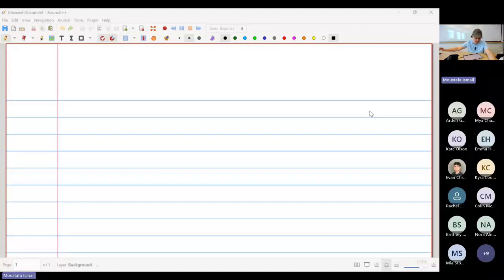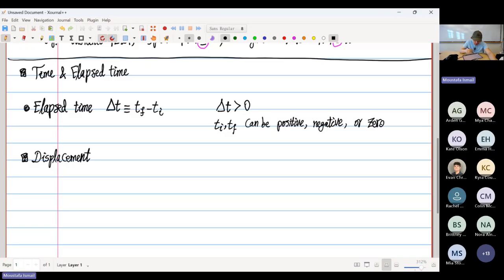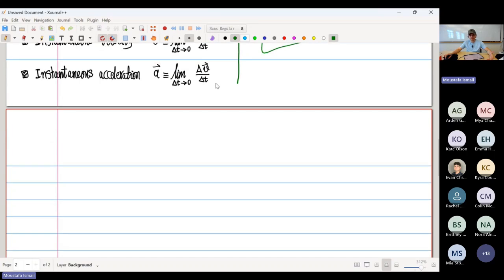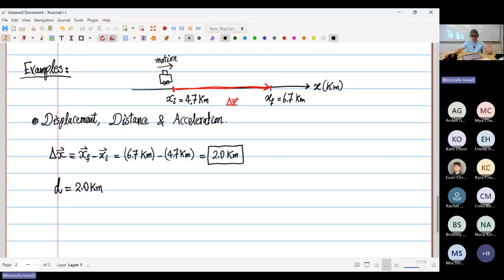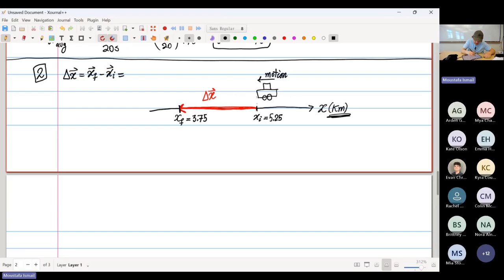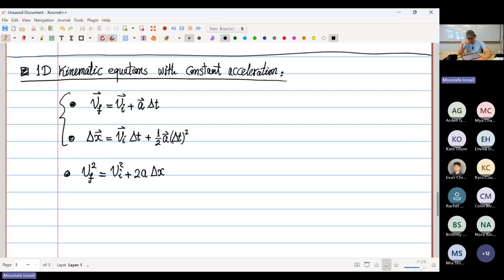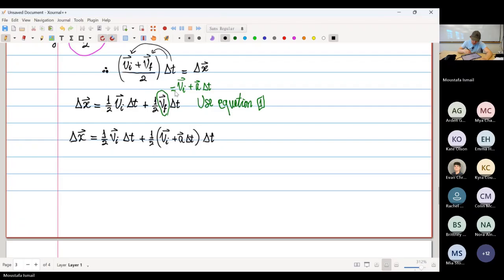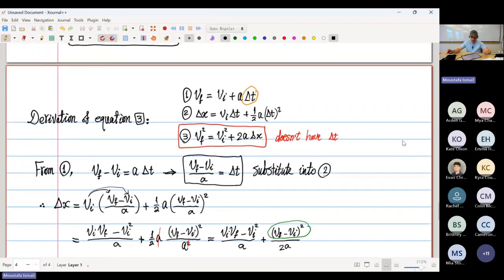Lecture 2 - 1D Kinematics - PHYS 401 - Summer 2026